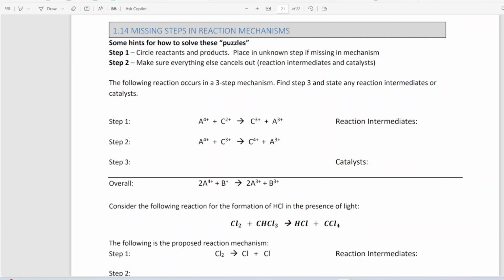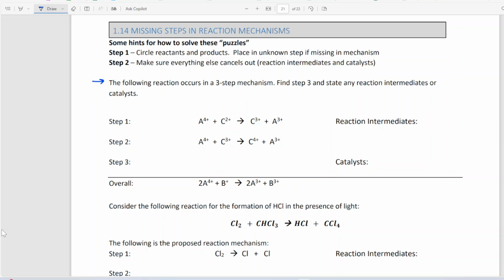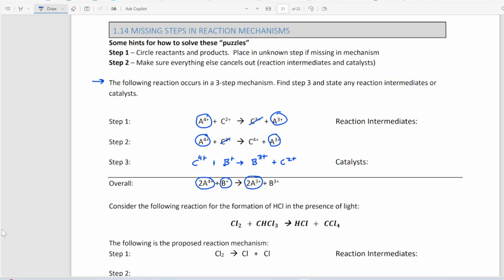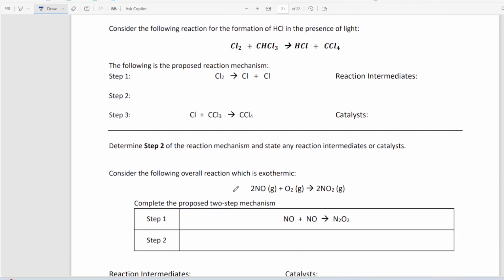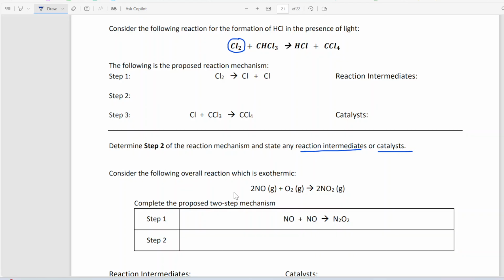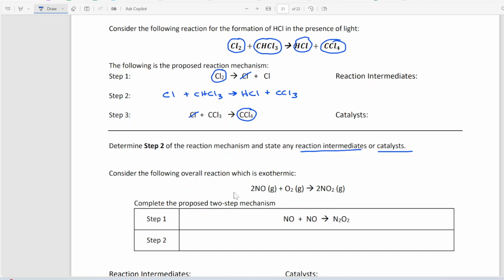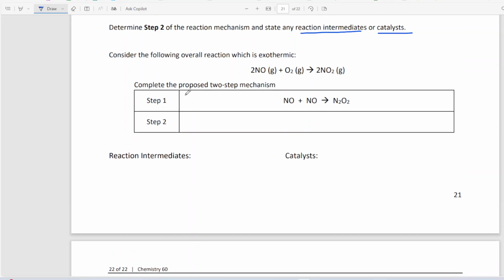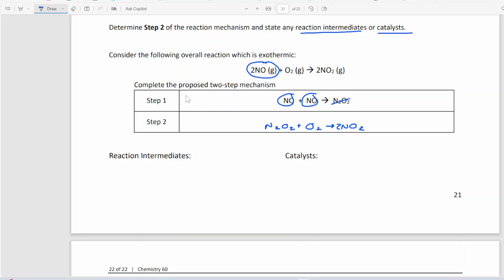1.14 MISSING STEPS IN REACTION MECHANISMS